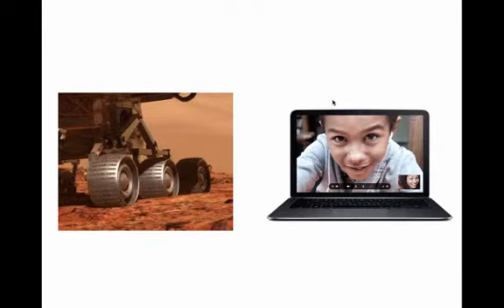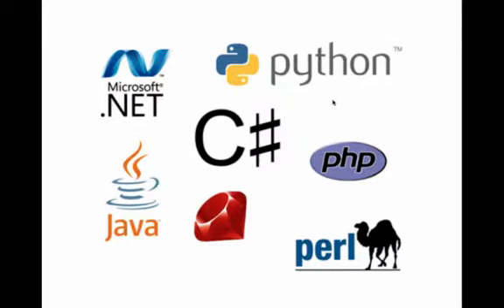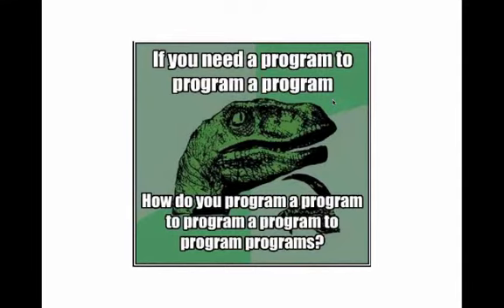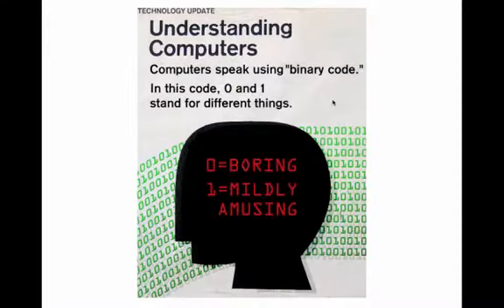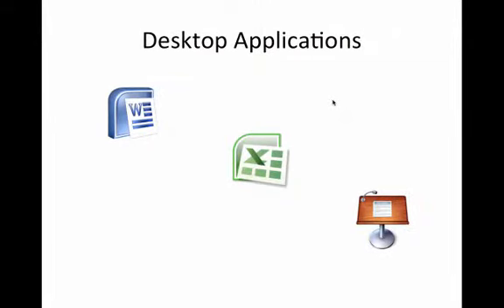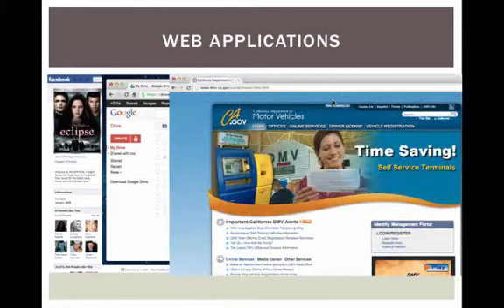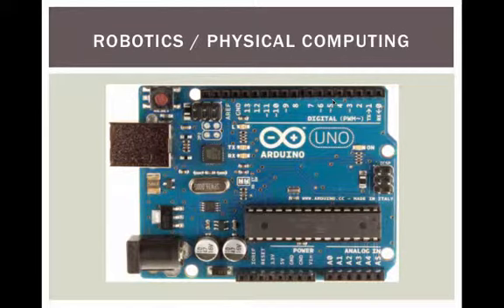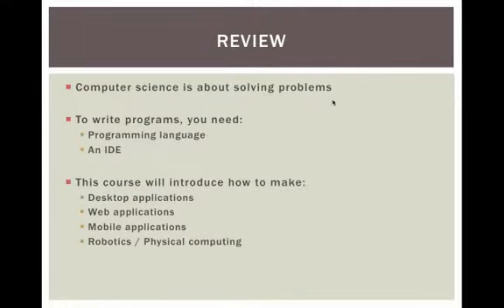What Is Computer Science